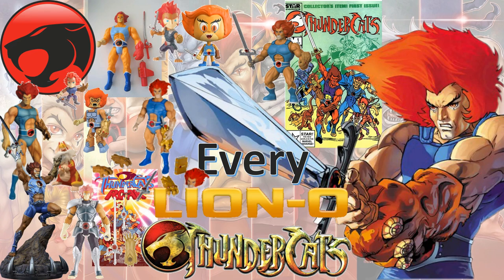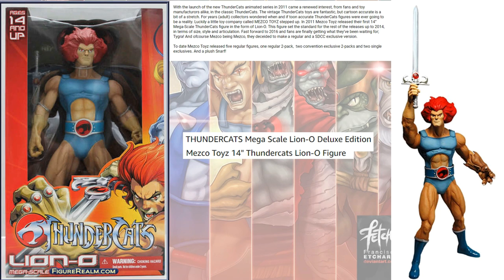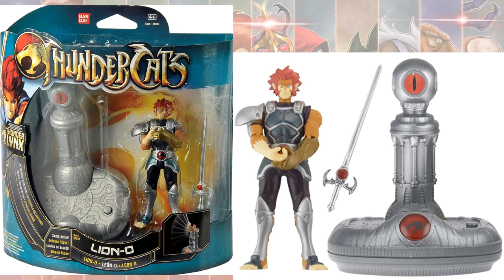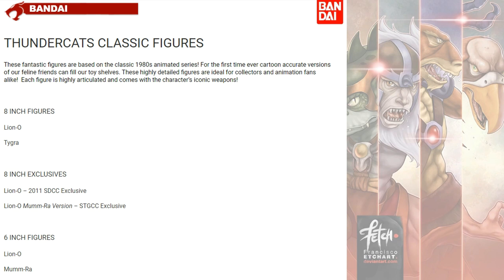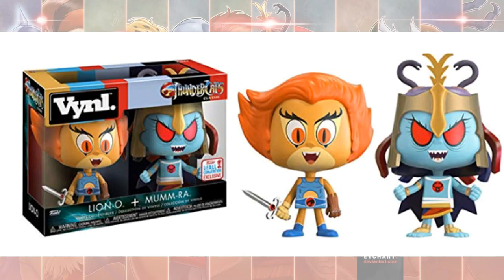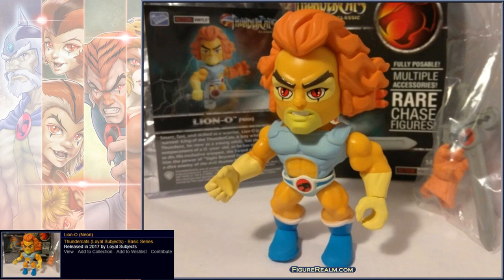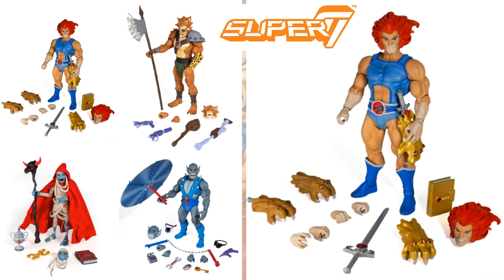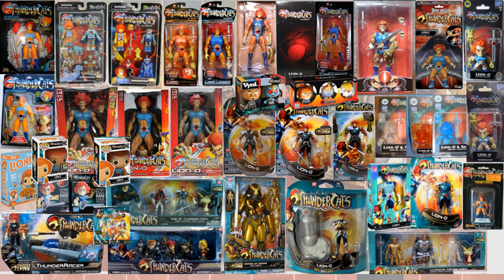Every Thundercats Lion-o Figure Cartoon Movie Super7 Matty Comparison